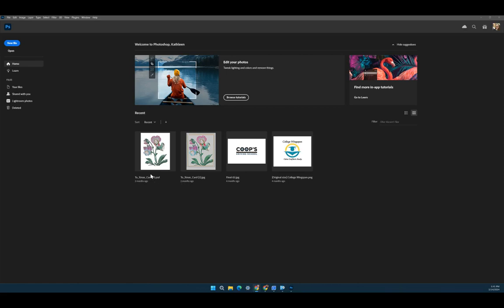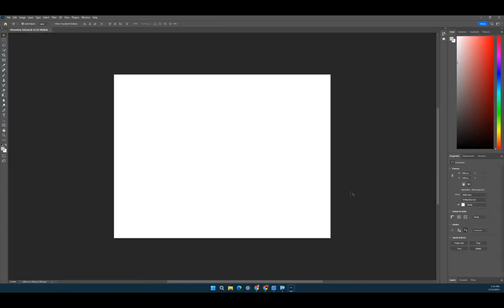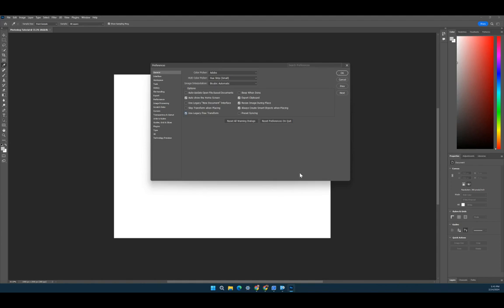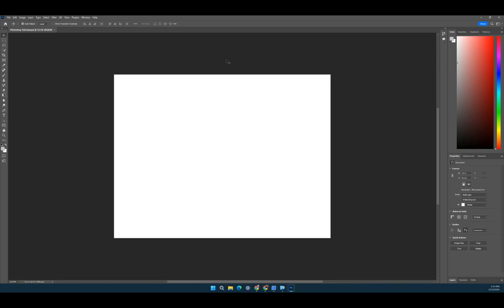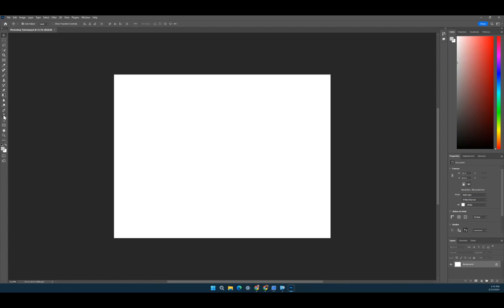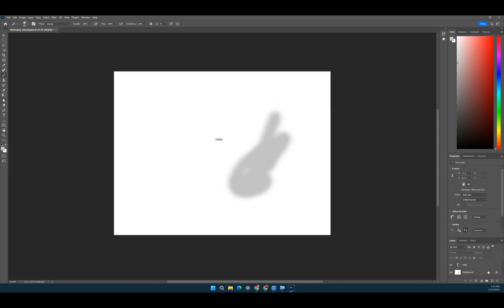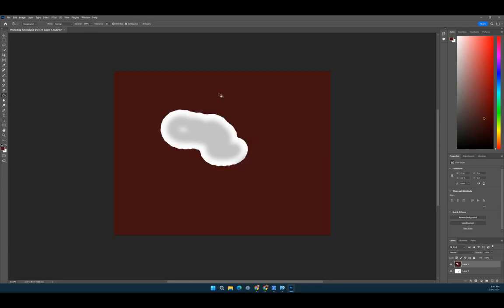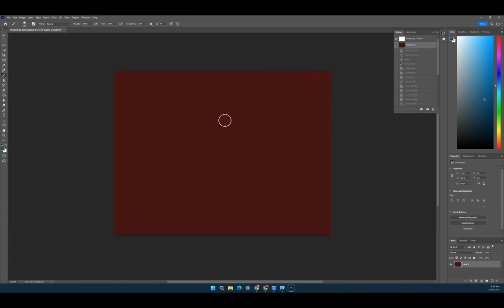Setting up Photoshop